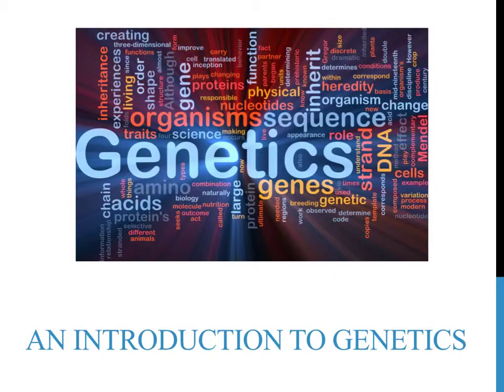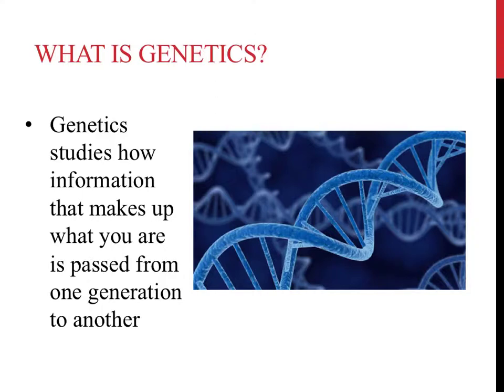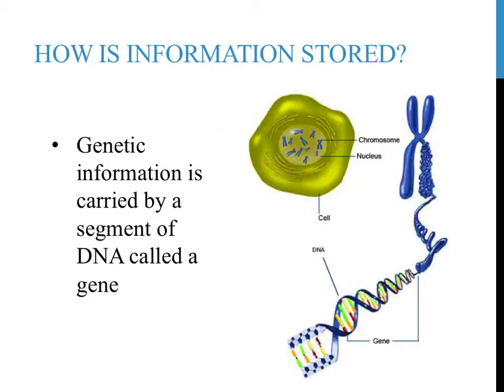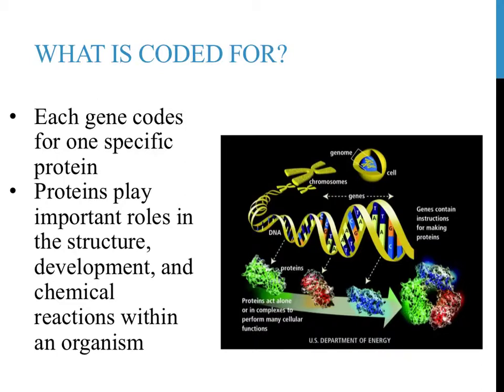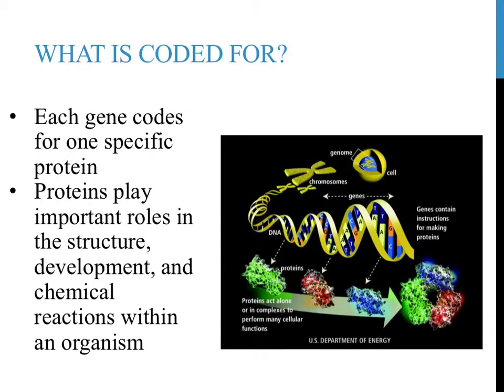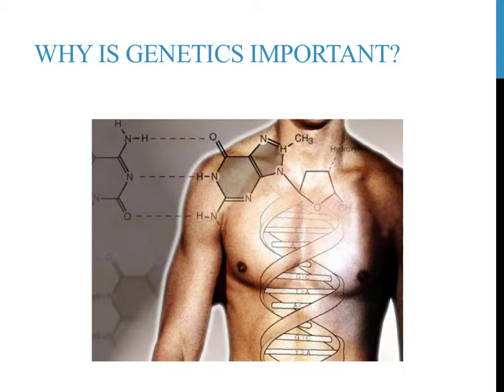An introduction to genetics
This is one of a series of video on genetics.  This video will provide an introduction to genetics and heredity, beginning to outline why this topic is so important.